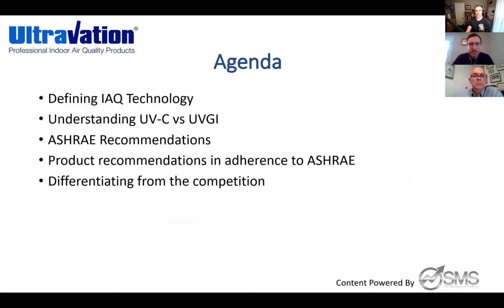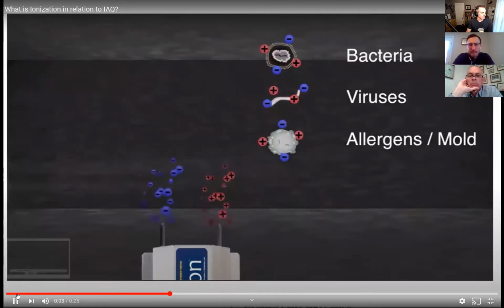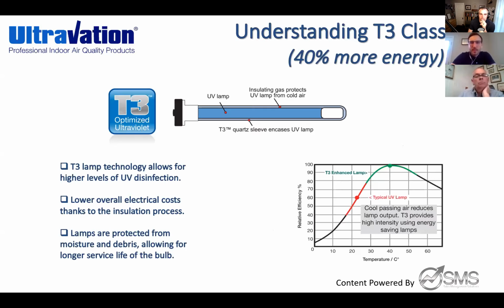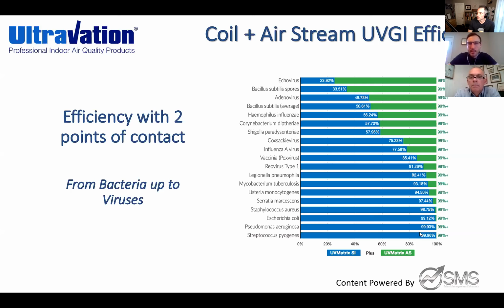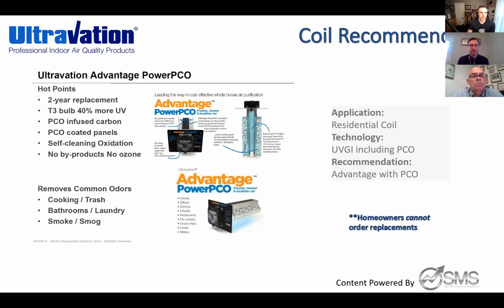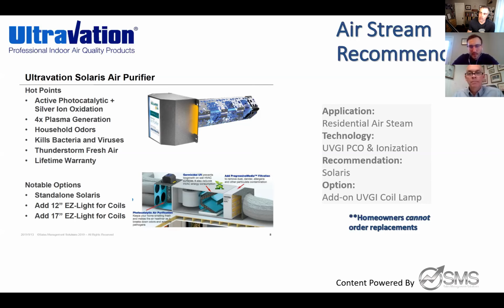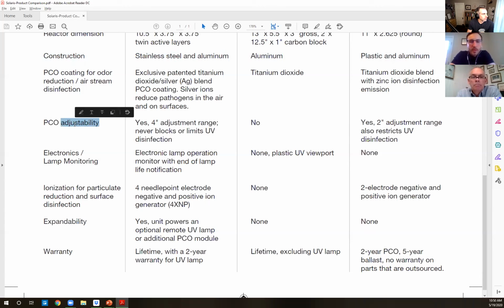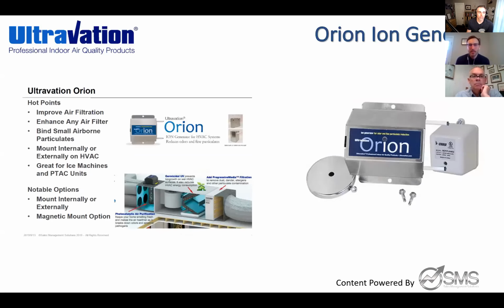UV IAQ Training on Ultravation - Furnace & Duct Supply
Today's presenter is Ron Begley of Synergy Reps LLC, based out of Manchester, NH. Today's presentation is supported by Scott Mulvaney of Sales Management Solutions.
Our target for today's training is sharing necessary knowledge on HVAC related technology for Improving Indoor Air Quality (IAQ).
Our guest trainees: Furnace & Duct Supply was founded by John McEnery Sr. in 1957. Our goal has always been to provide a diverse inventory with superior service at a competitive price. Furnace & Duct opened their doors in a 2000 sq. ft. garage and has expanded to a 55,000 sq. ft. facility on Elmwood Ave in Providence, RI. We are staffed with the best qualified “pros” in the business with over 100 years of experience.

Our warehouse is stocked with Armstrong oil and gas fired hot air furnaces, combined with residential, light commercial rooftops, condensing sections, and air handlers of all types. We also provide a complete line of Southwark sheet metal products, Hart & Cooley registers and grilles, Certainteed insulation,  Atco flexible ducts, galvanized sheets, and an extensive line of parts and supplies that makes us a one-stop-shop for all our valued customers. Same day delivery is our goal, with the inventory on hand, the word “back-order” does not exist.
Your SMS Team Supports:
- Manufacturers Representation
- Contract Management
- Territory Management
- Digital Content Development
- SAS Solutions
- Training
- CRM
- Channel Plan & Implementation
- Campaigns
- Boots to the street sales team